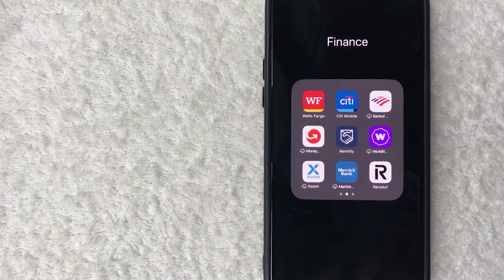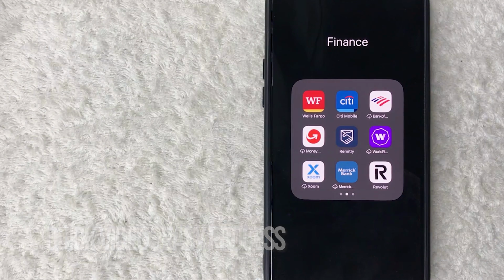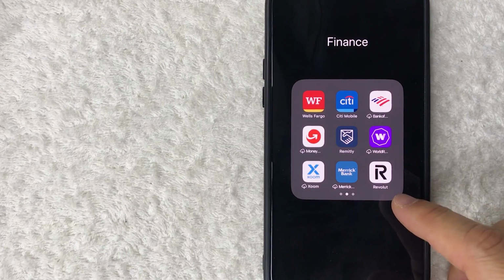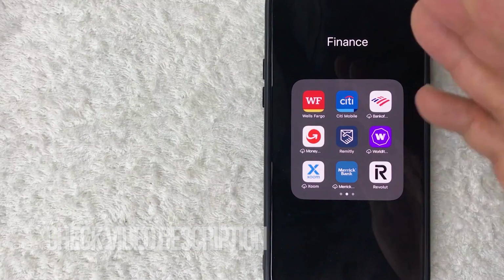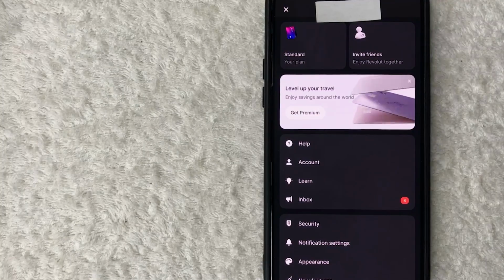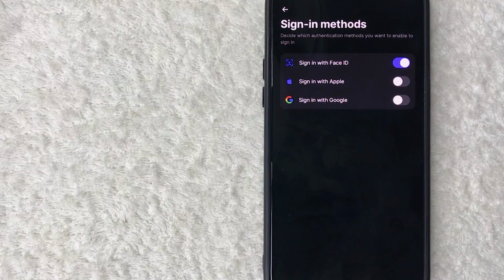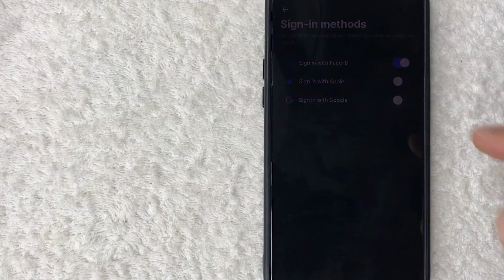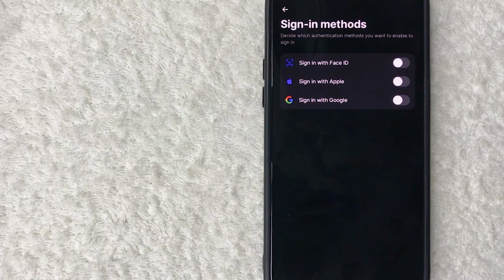✅ How To Turn Off Revolut App Face ID 🔴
Revolut is a British neobank and financial technology company that offers banking services. Revolut Bank UAB is licensed and regulated by the Bank of Lithuania within the European Union. Headquartered in London, it was founded in 2015 by Nikolay Storonsky and Vlad Yatsenko.